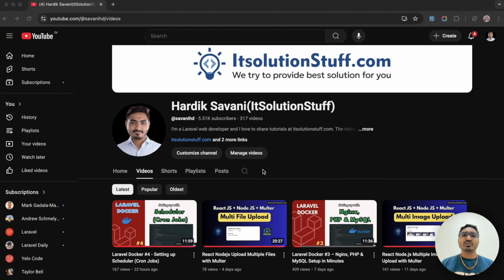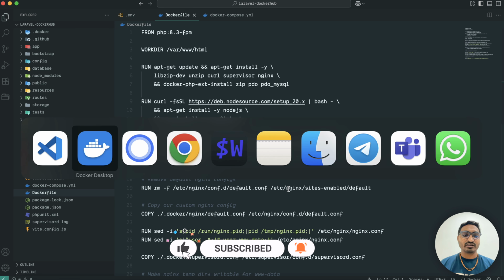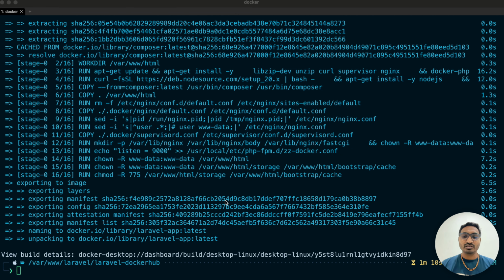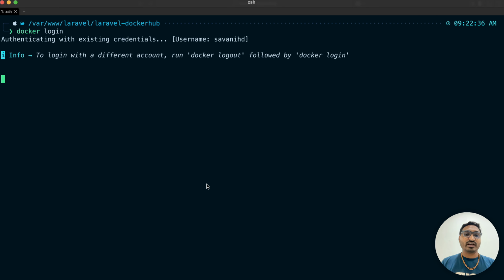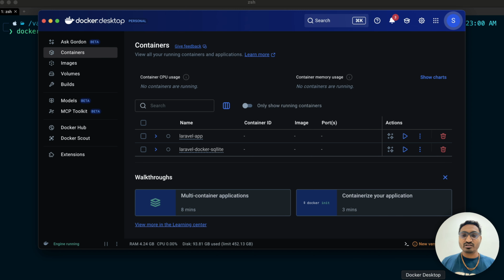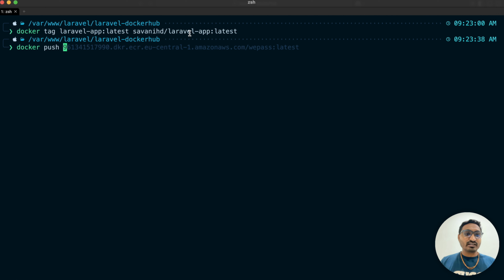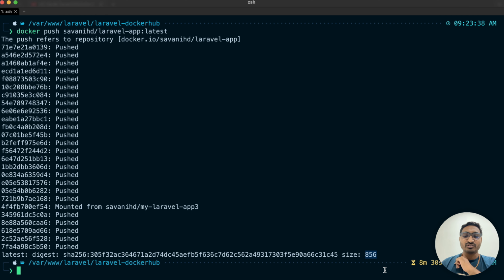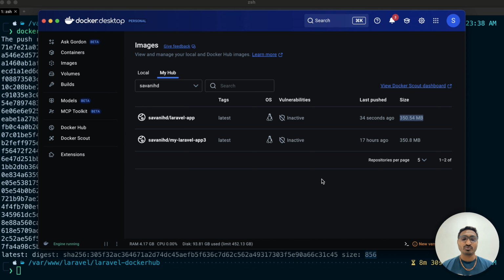Laravel Docker #15 - Push Docker Image to DockerHub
In this video, we’ll learn how to push a Docker image to Docker Hub for your Laravel project. 🚀This step is essential if you want to share your Docker image, deploy your app to production, or collaborate with other developers.
👉 What you’ll learn:
* Build and tag Docker images 🛠️
* Authenticate and push to Docker Hub 🔐
* Best practices for Laravel Docker deployment 🌐
Perfect for Laravel developers who want to take their Docker workflow to the next level. ⚡